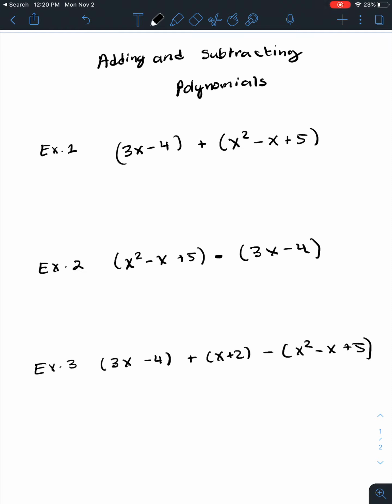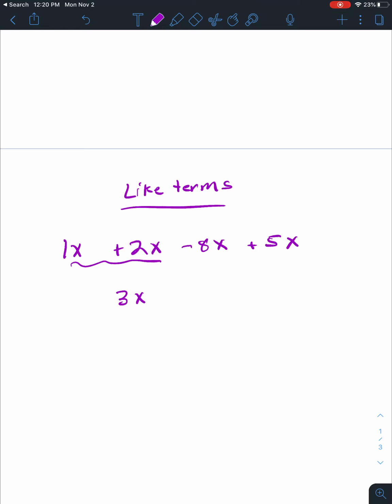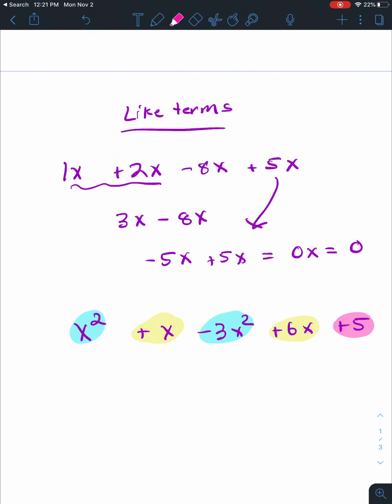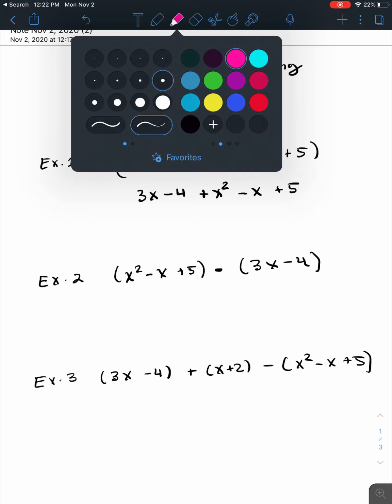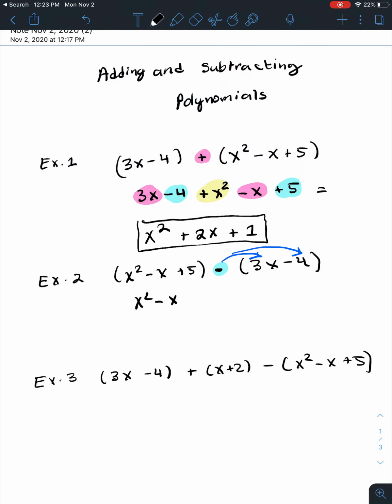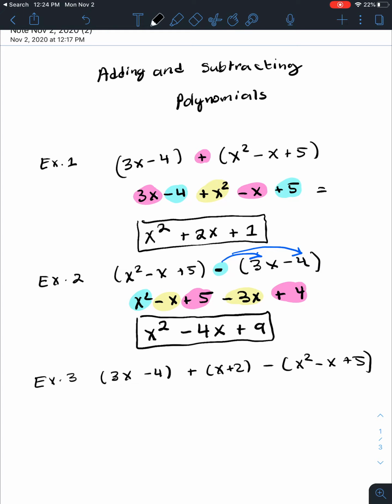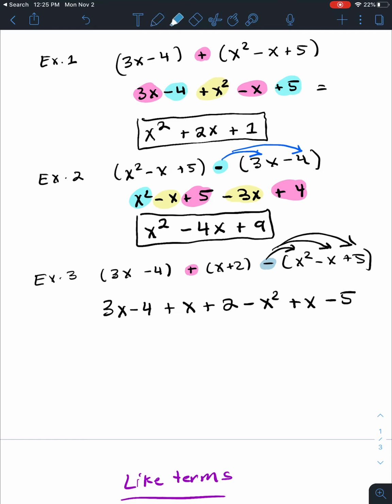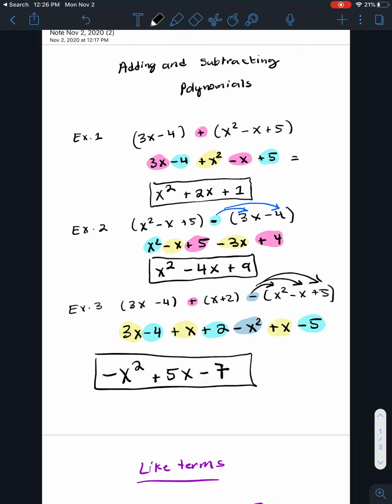Adding and Subtracting Polynomials Video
This is an introduction to adding and subtracting polynomials.